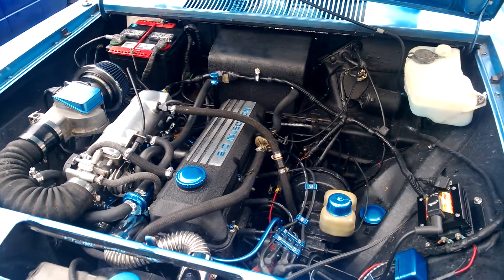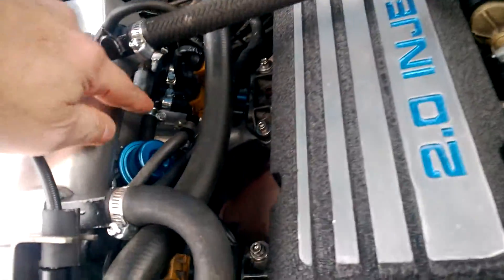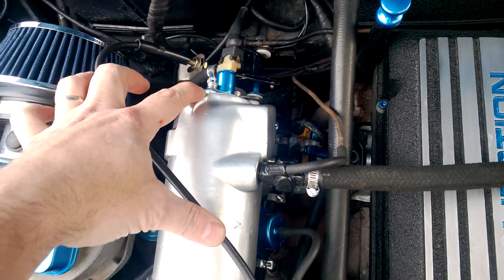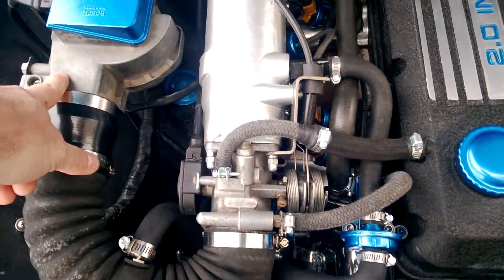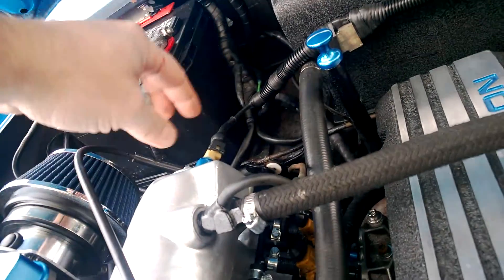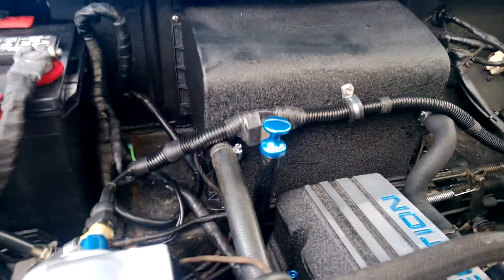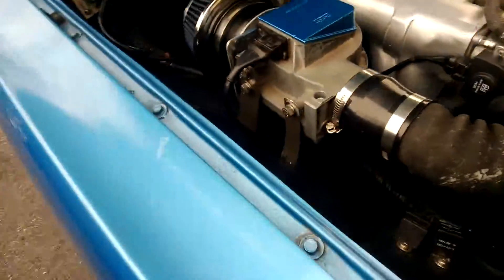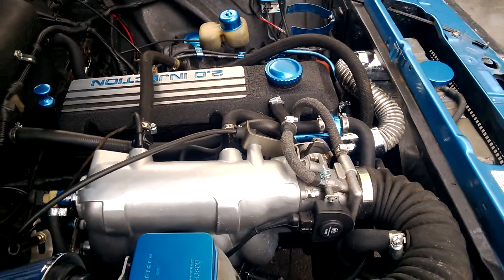Overview of the LE-Jetronic Bosch Fuel injection installed in a 1971 Opel Kadett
Just a video once over of the final installation, utilizing BMW, VW, and Renault parts on a Opel manifold.

This is for the 2.0E Opel LE-Jetronic and NOT the 1975 Opel Manta L-Jetronic.

L-Jet is LOW impedance and the LE / LU ( Europe or US versions ) are HIGH Impedance.

This matters due to differences in the ECU, injector and wiring.

NOTE: @ 0:36 I mistakenly said "auxilary air valve" when pointing to the Cold Start Injector.